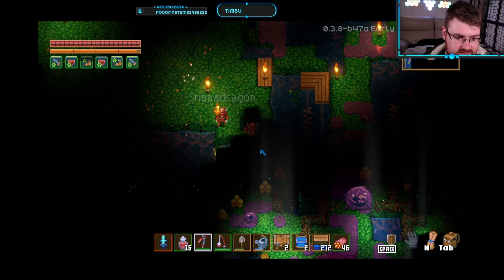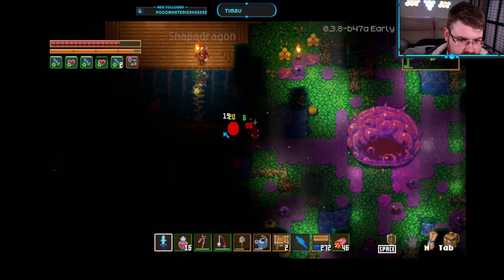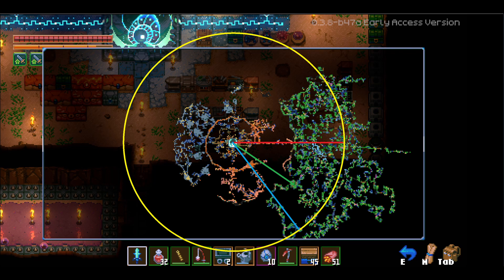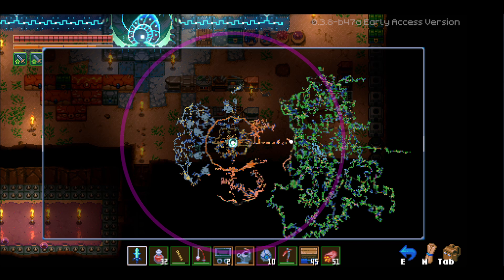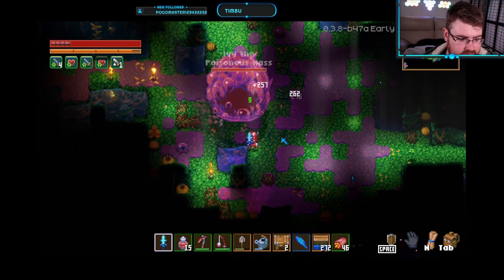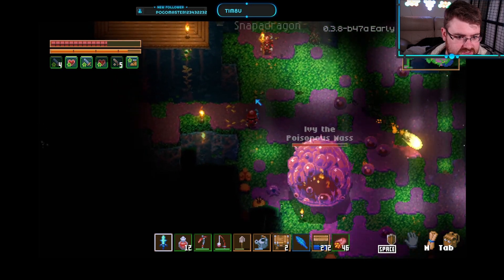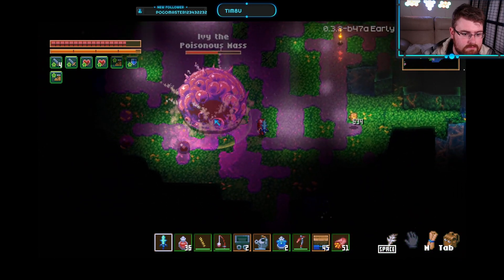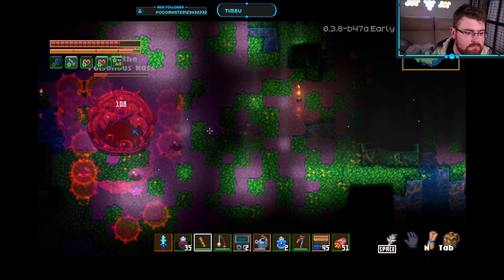How to Easily Find and Defeat Ivy the Poisonous Mass - Core Keeper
This is a guide video on how you can easily defeat Ivy the Poisonous Mass and will contain information such as how to find Ivy, the boss fight mechanics as well as my tactic for easily defeating them.

Timestamps:
0:00 Intro
0:10 Finding Ivy
1:27 The Fight Mechanics
2:05 The Strategy and Gear Recommendations